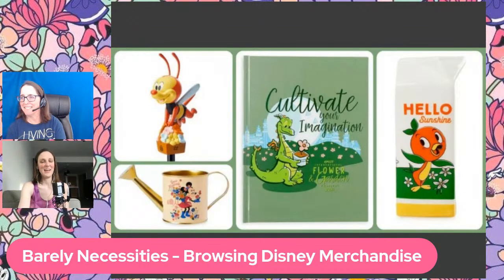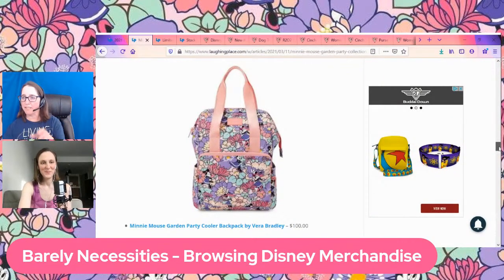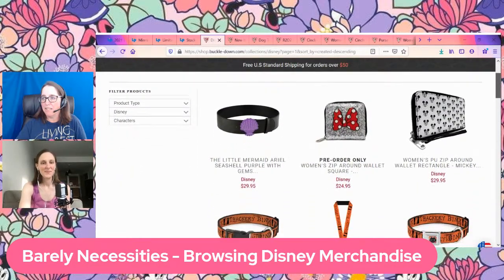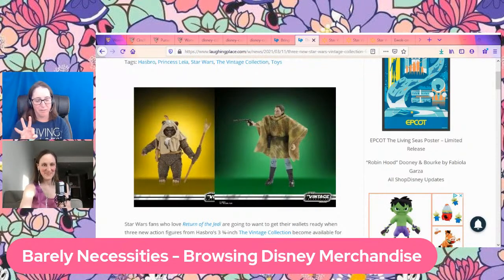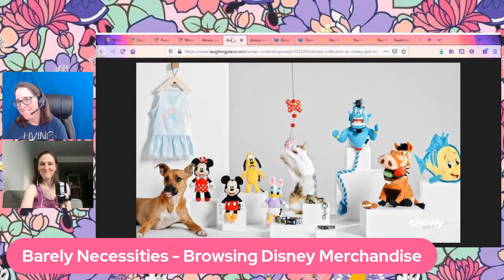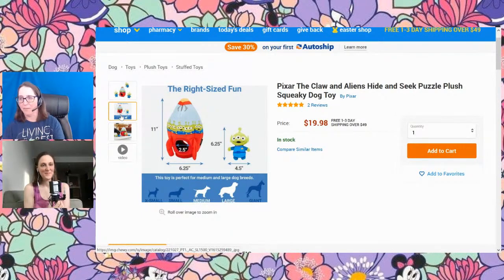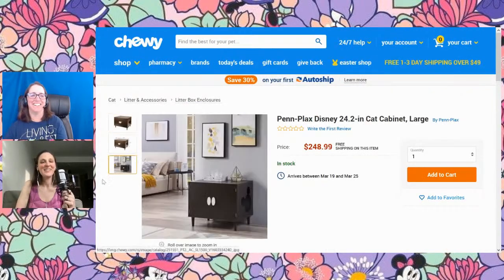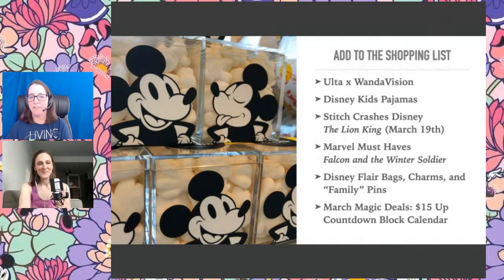Barely Necessities - The LIVE Disney Merchandise Show: EPCOT Flower & Garden, Posters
Welcome to “Barely Necessities: The Disney Merchandise Show!” Join co-hosts Rebekah and Bekah as they talk about, you guessed it, Disney merch!

For our first pick we head to shopDisney to check out the EPCOT Flower & Garden merchandise that just arrived! Speaking of flowers, there’s a new Minnie Mouse Garden Party print by Vera Bradley that is in full bloom too. Before we leave, we’ll take a look at EPCOT Limited Release attraction posters for The Land and The Living Seas. Next, we head to Buckle-Down for their bi-monthly Disney releases, the first of which dropped this week. Over at Walmart, pre-orders are now available for Star Wars "Return of the Jedi" exclusives that will join the Vintage Collection later this summer. Finally, we turn our attention to Chewy for their Disney Collection of pet essentials spanning Disney, Marvel, Pixar, and Star Wars.

Rebekah shares her Sensational Seven picks for the week and Bekah tells us what to add to the shopping list!

*Sensational Seven*
*Sensational Seven Picks*

00:00 Theme
00:31 Intro
01:26 EPCOT Flower & Garden
04:57 Minnie Mouse Vera Bradley
07:20 EPCOT Posters
10:20 Buckle-Down
15:23 Star Wars Vintage Collection
18:22 Disney Collection at Chewy
21:37 Sensational Seven
31:05 Add to the Shopping List
32:52 Coming Up on LP
35:15 See Ya Real Soon